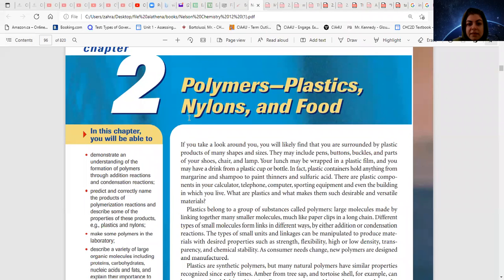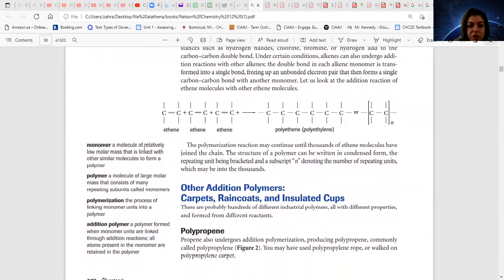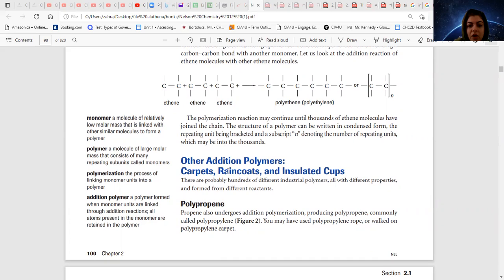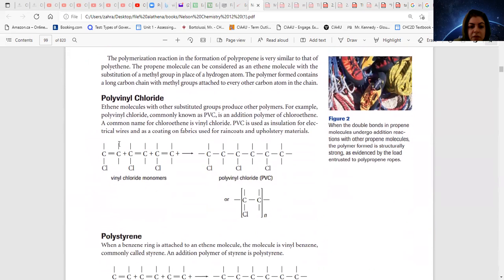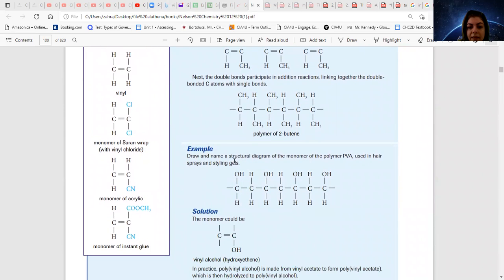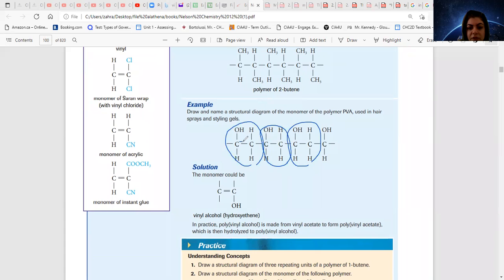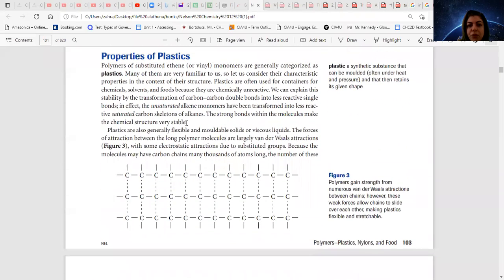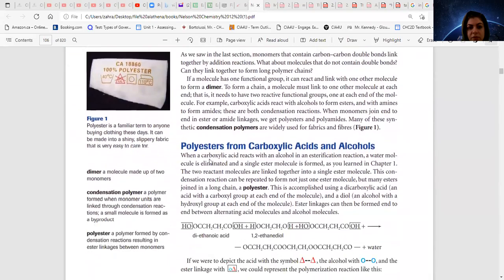2 1 polymers